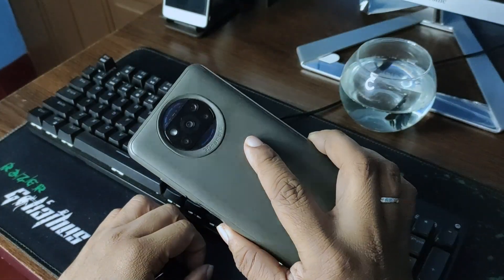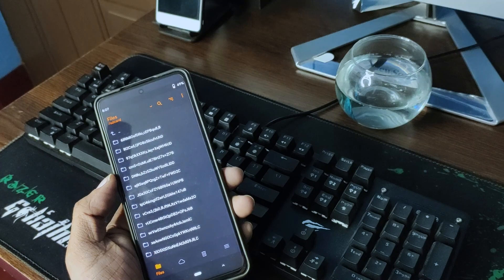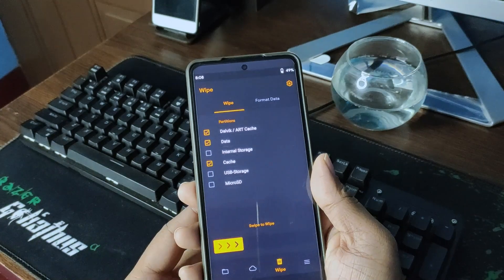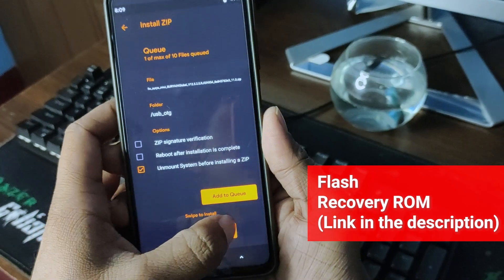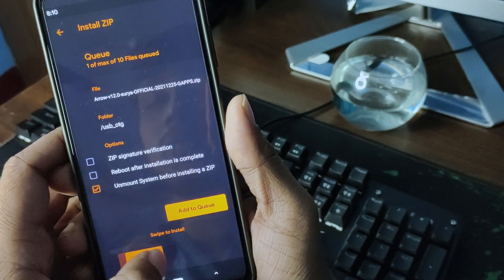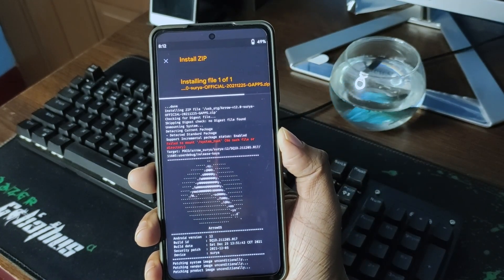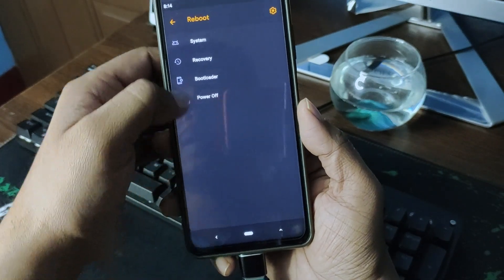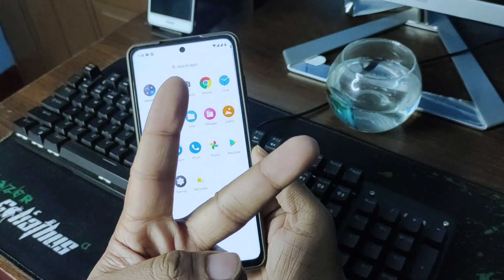How to Install ARROW OS 12 on POCO X3 Surya/Karna Android 12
ArrowOS 12 is an AOSP based project started with the aim of keeping things simple, clean and neat. We added just the right and mostly used stuff that will be actually USEFUL at the end of the day, aiming to deliver smooth performance with better battery life.
Arrow OS 12 is based on stock android 12 version.
Codename: Surya/Karna
Maintained by: Ganesh Varma

Download from here for your device. For POCO X3 select POCO- Surya and download Vanilla or Gapps version